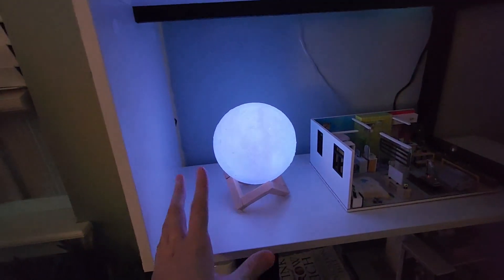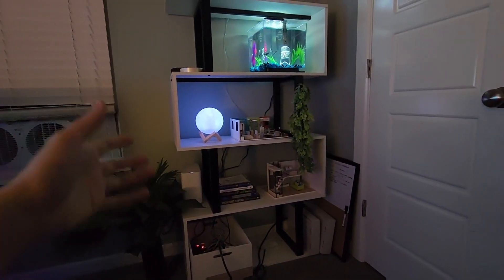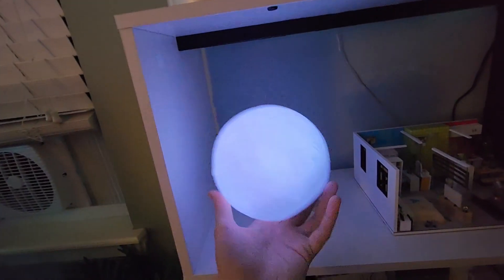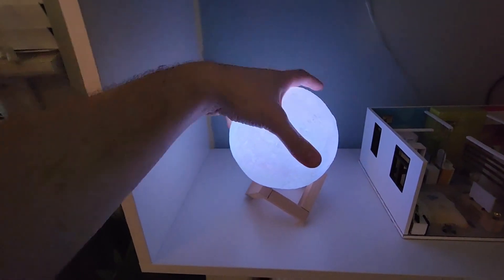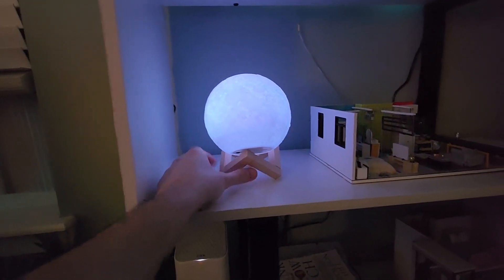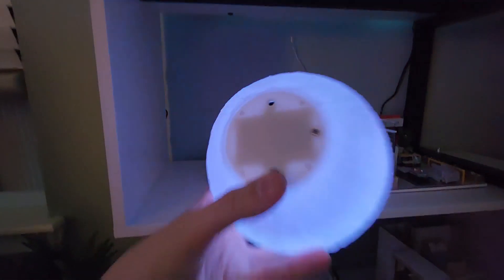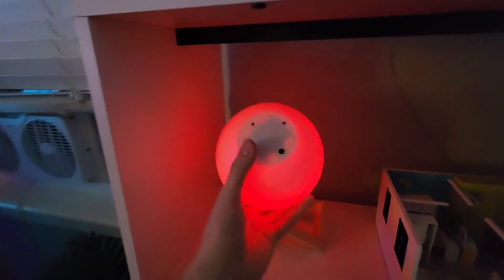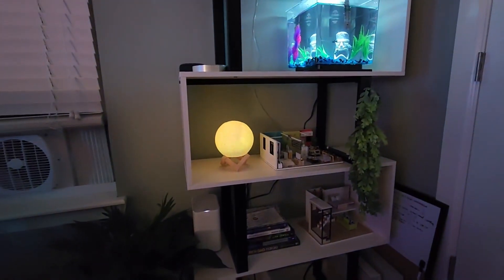AED Moon Lamp for Bedroom Moon Night Light for Adults Kids Baby Review